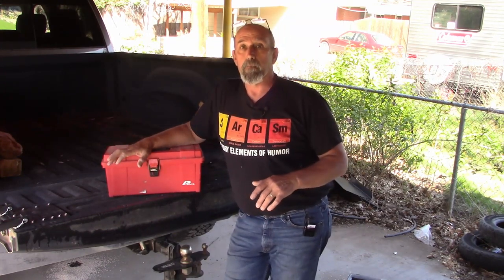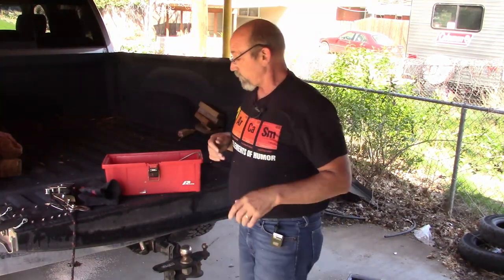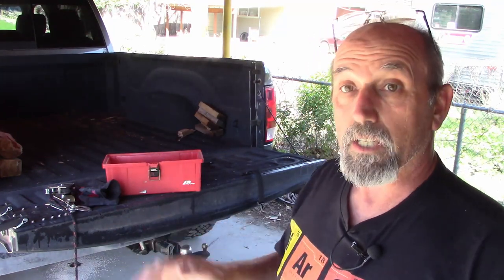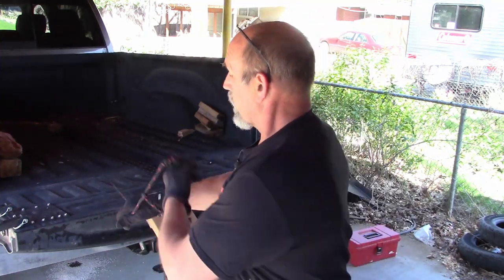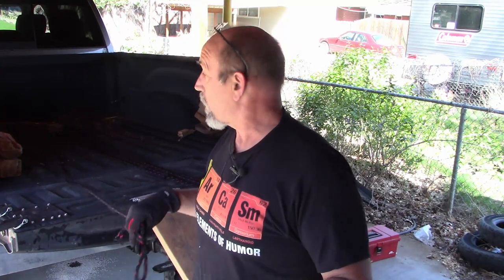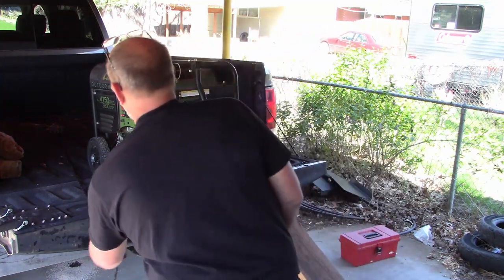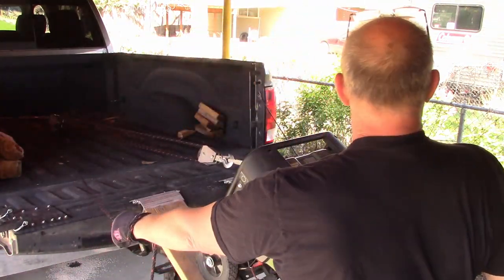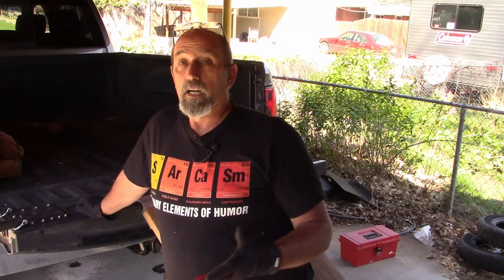Generator Loading and Unloading system upgrade with demo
Tuf Tug Rope Hoist
Reese Adjustabe Ramp Tops
IWISS Hand Swage Wire Rope Crimping Tools
Wire Rope Ferrules
Wire Rope